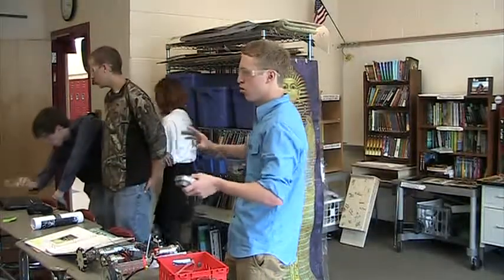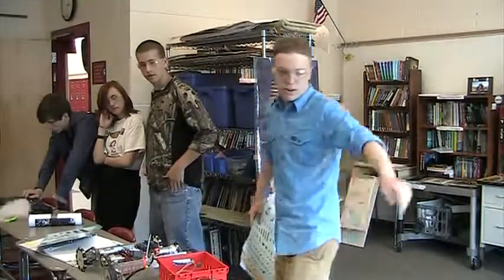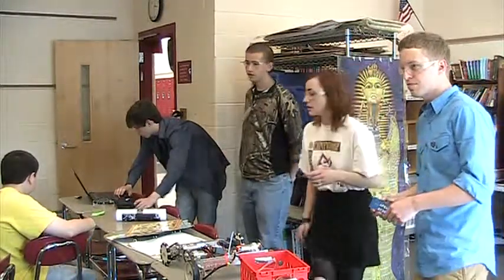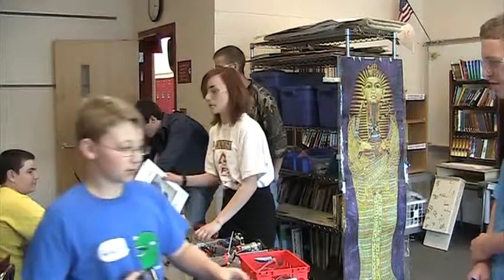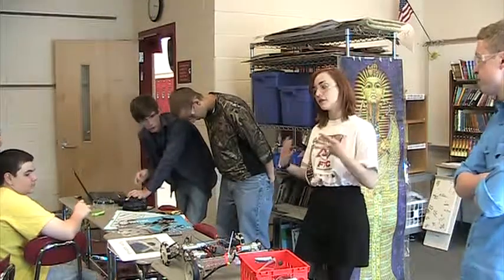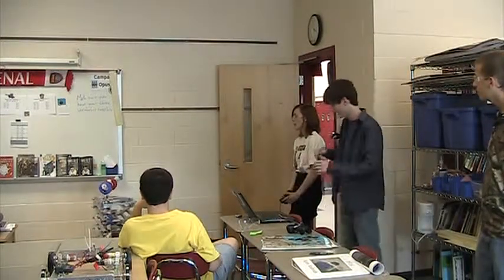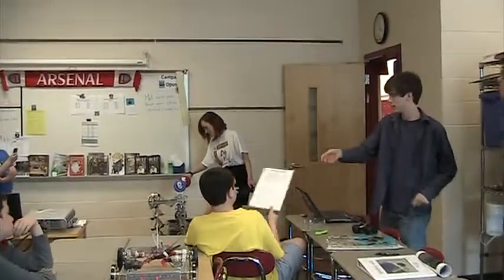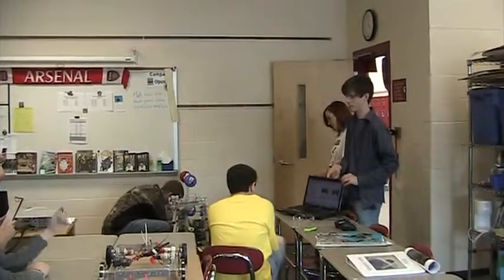Apex Androids Long Presentation